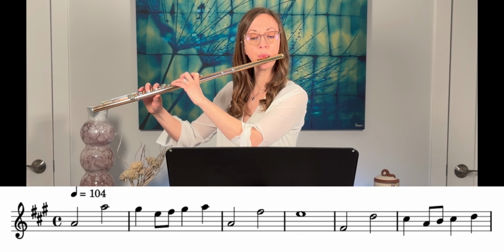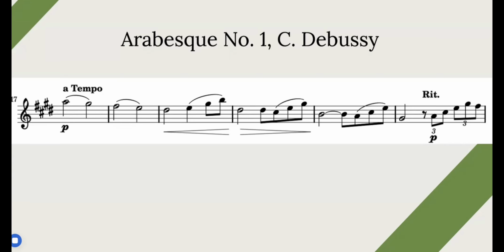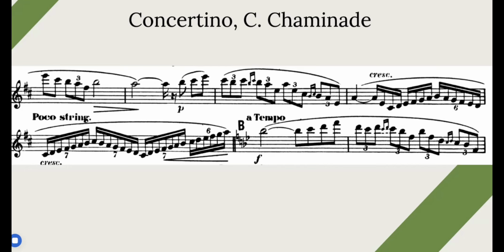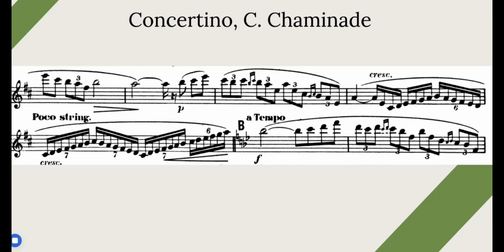Use Vibrato to Bring Your Playing to Life (Not Just On/Off)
If you’re new to our channel, we are Green Banana Flute Studios, founded by two Sara(h)'s. I’m Sarah MacDonald, a seasoned pro flutist with 20 years of full time performance and teaching experience. Together Sara Hahn-Scinocco and I have helped hundreds of flutists with our ability to diagnose fundamental problems and give flutists simple solutions to help them succeed.

To all the flutists out there who know they can sound better but aren't sure how to make it happen, we have been there too. If you want to transform your playing to find freedom and ease, rest assured that anything is possible when you know what to focus on and how to actually practice to improve.

Playing the flute and helping others flutist up-level their skills is what keeps us driven and in the game.

- Sarah and Sara